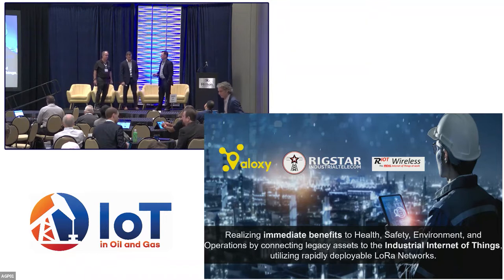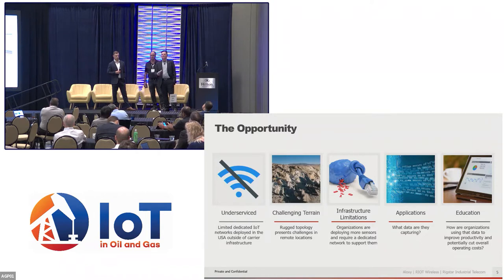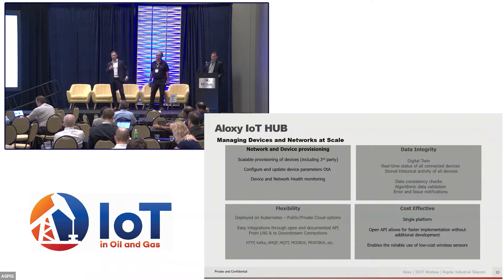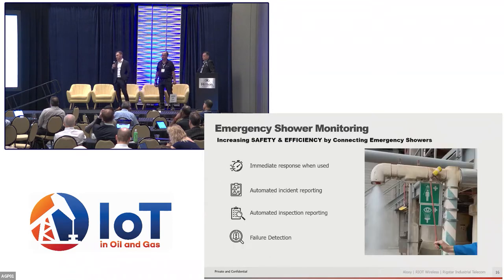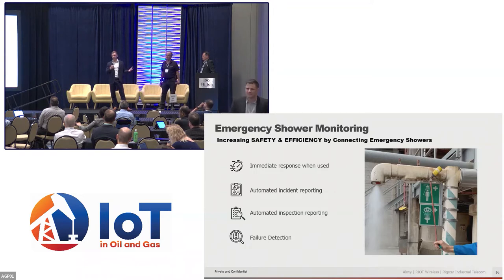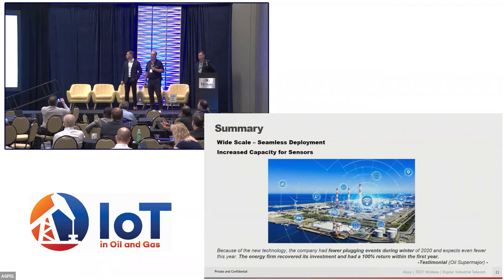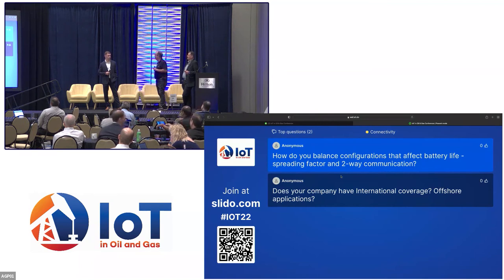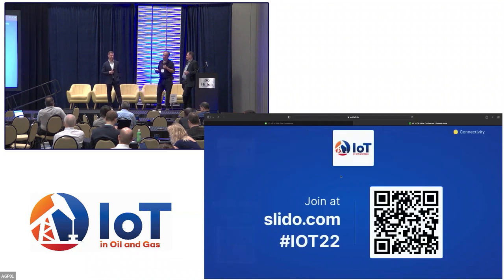Realizing Immediate Benefits to HSE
The joint presentation of Aloxy, Rigstar and Riot during IoT in Oil and Gas conference in Houston 2022. The three companies explain how to quickly set up a private LoRaWAN network in a remote area and how reliable data can be send to the customers system. Both Aloxy and Riot will also present different use cases on valve position monitoring, emergency shower usage and tanklevel monitoring.